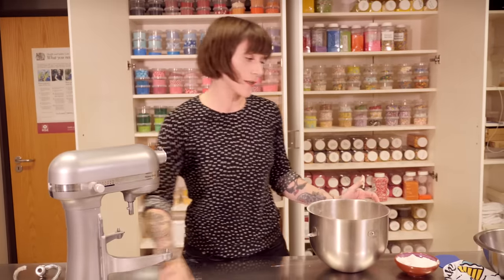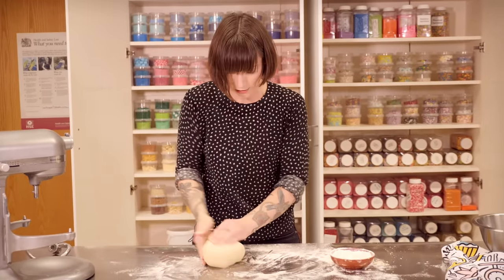The Best, Softest Cinnamon Rolls | Cupcake Jemma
It's VERY hard for wait for these guys to cool down before eating them. And that's totally ok. :)

Recipe -
For the dough...
345g plain flour
60g caster sugar
1 tsp salt
7g instant yeast (or 9g of active dry yeast)
120 ml water
60ml milk
45g butter
1 egg

70g soft butter
1.5 tbsp cinnamon
60g dark soft brown sugar

120g icing sugar
2 tbsp milk
pinch of salt
1/2 tsp vanilla extract

CAKESTAGRAM: @crumbsanddoilies

Crumbs & Doilies
1 Kingly Court
London
W1B 5PW